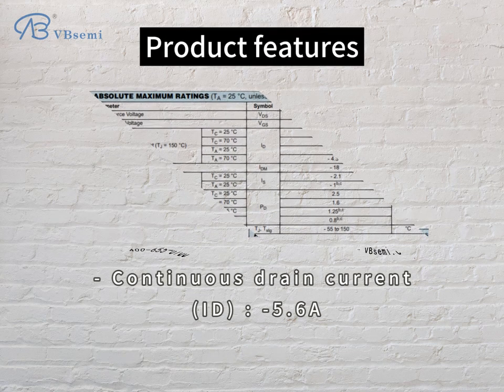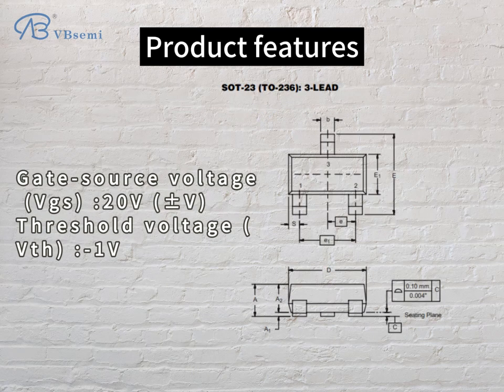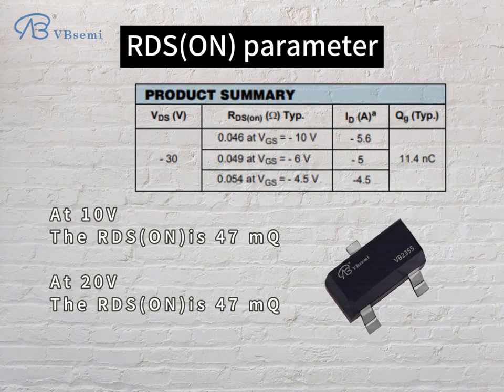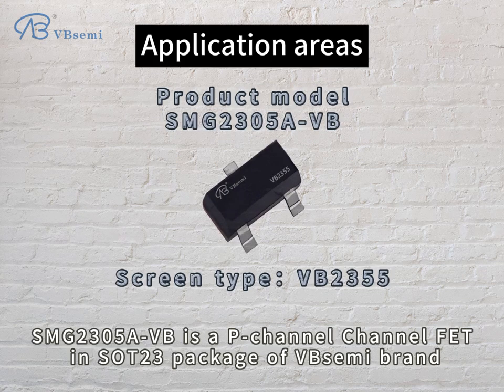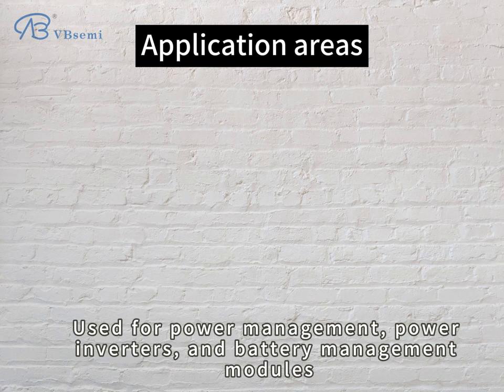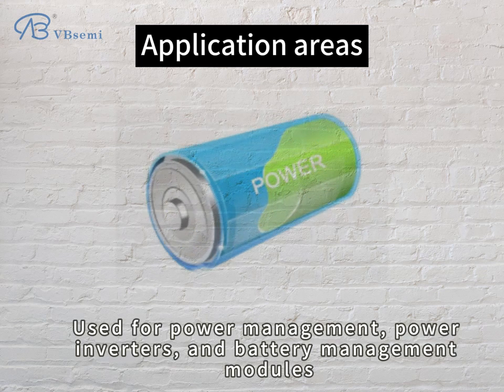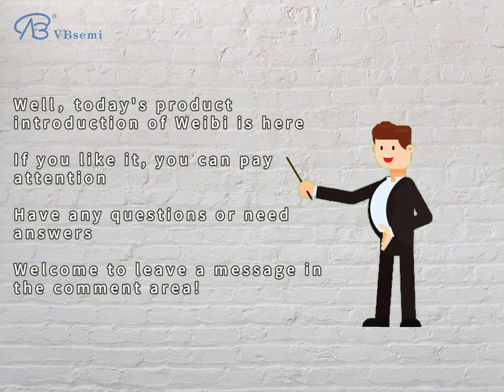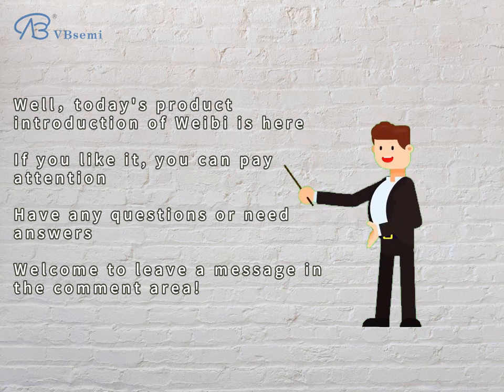SMG2305A-VB is a SOT23 package P-Channel field effect MOS tube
"SMG2305A-VB is a P-Channel field effect transistor in SOT23 package of VBsemi brand. The following are detailed parameters and application introduction:

- Parameters:
- Operating voltage (VDS): -30V
- Continuous drain current (ID): -5.6A
- On-state drain-source resistance (RDS(ON)): 47mΩ@VGS=10V, VGS=20V

- Package: SOT23

This transistor is suitable for the following fields and modules:

1. **Power management module:** Due to its P-Channel channel characteristics and moderate current capacity, it can be used in power switches and power management modules.

2. **Power Inverter:** Suitable for power inverter, especially in applications where P-Channel MOSFET is required.

3. **Battery Management System:** Due to low leakage current and moderate current capacity, it can be used in battery management system to control battery charging and discharging.

Please note that the specific application and module selection may vary according to the specific design requirements and environment. It is recommended to refer to the data sheet and specification book in the specific application."